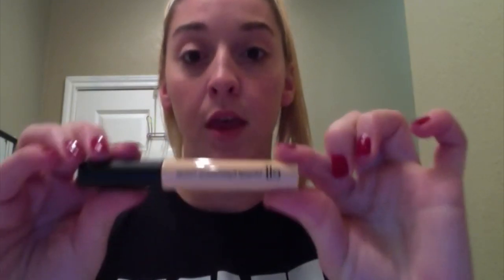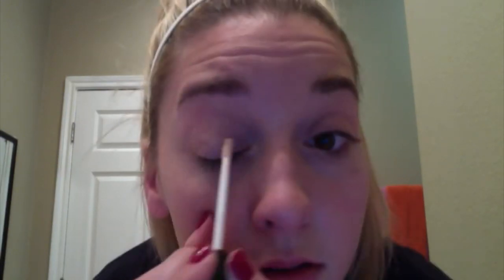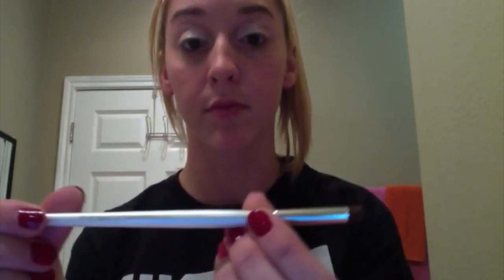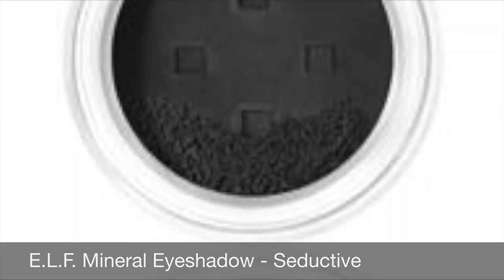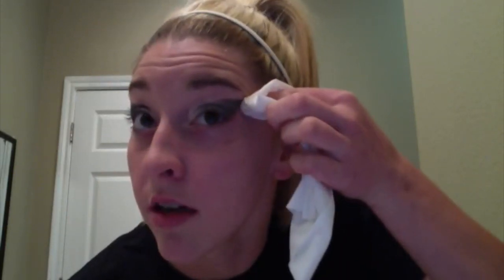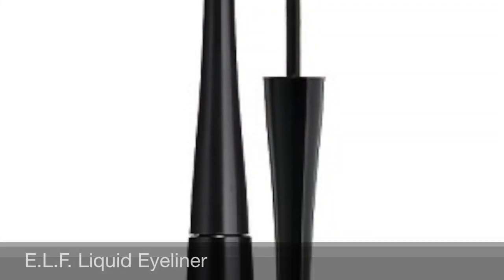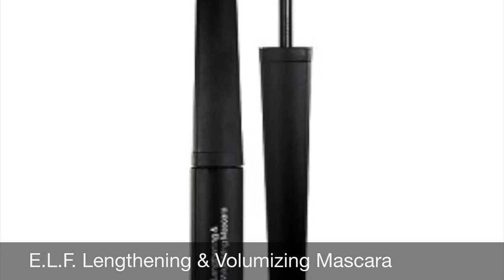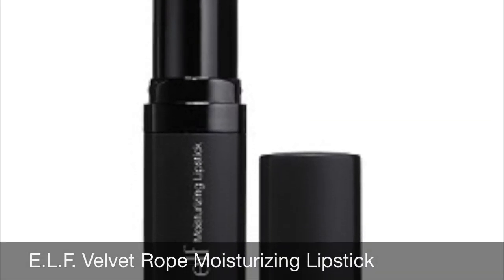Cheer FX Competition Makeup Tutorial